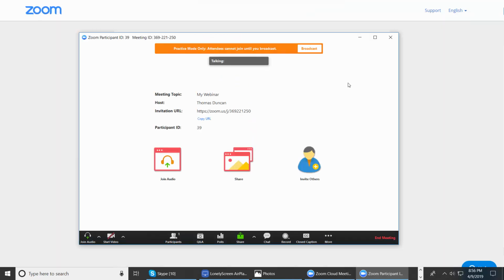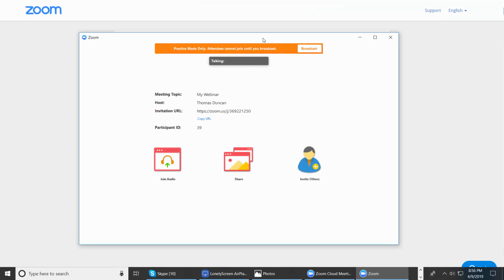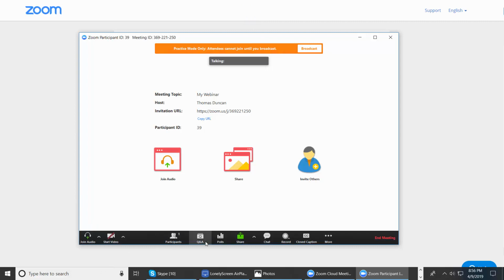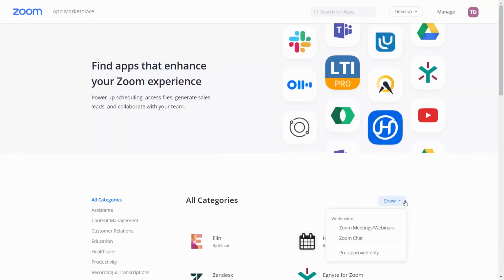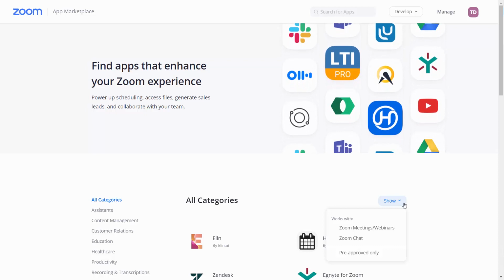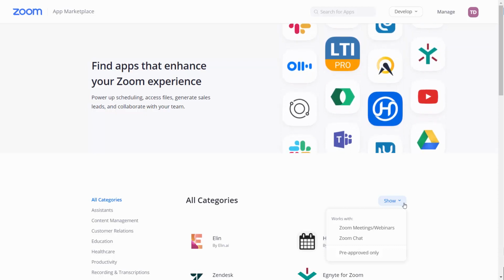Zoom 20: Conclusion